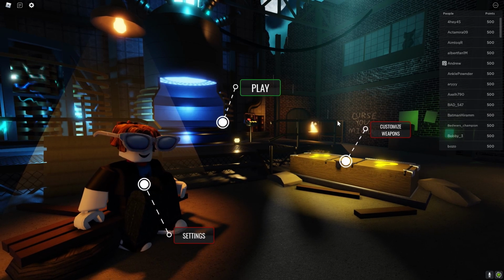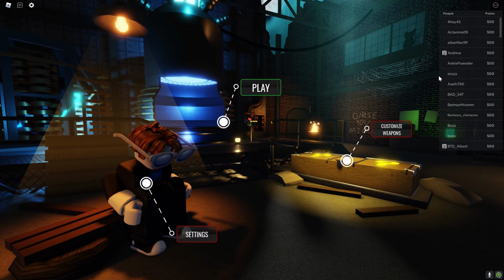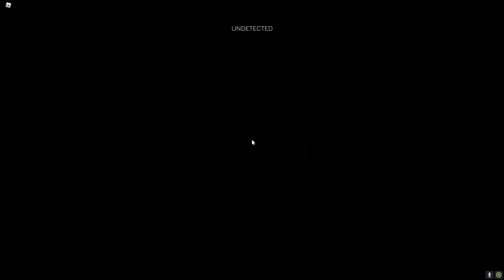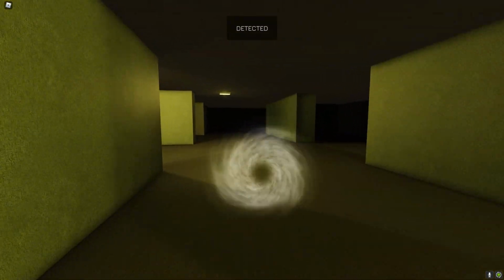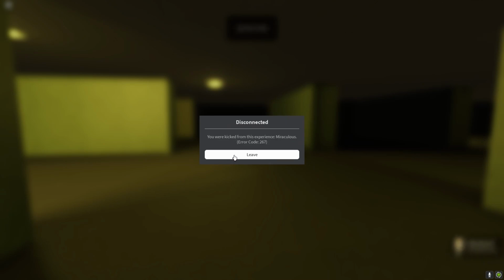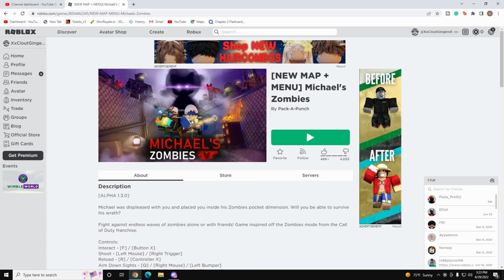SECRET BACKROOMS LEVEL! "Return" Lucky You Badge Tutorial | Michaels Zombies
In this video, we get the "Return" Lucky You badge and teleport to a secret backrooms level in Michaels Zombies Roblox.